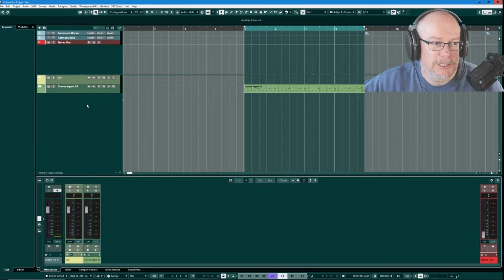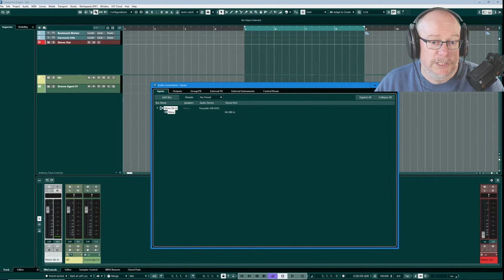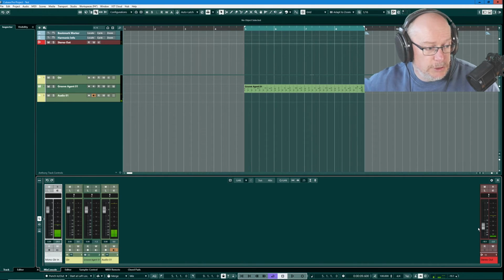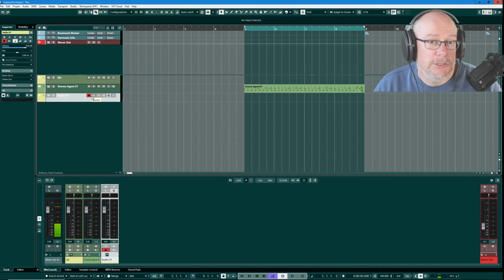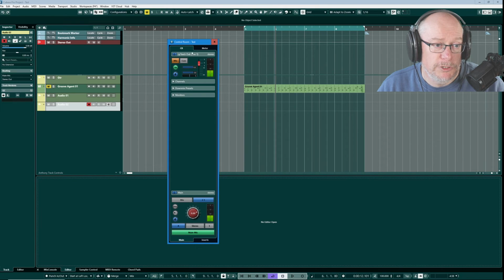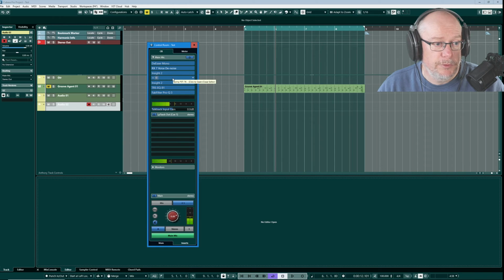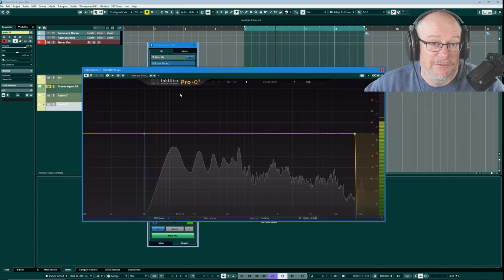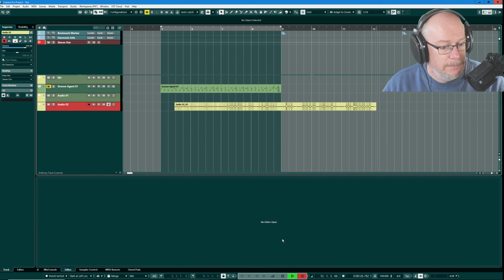Recording Audio in Cubase Pro 13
In this tutorial guide I demonstrate my home studio setup, using guitar and vocals to show how audio is both routed and processed from beginning to end in Cubase Pro 13.

My channel is these things:

1. A place to share my music - both songs and instrumental pieces. Much of the music I write features in...
2. Tutorial videos about music composition and production
3. An outlet for me to discuss all things musical - including technical break-downs of software and tools that I use, as well as more wide-ranging discussions of topics that interest me.